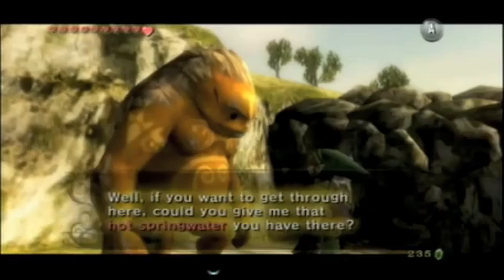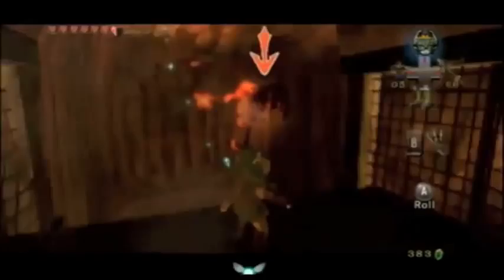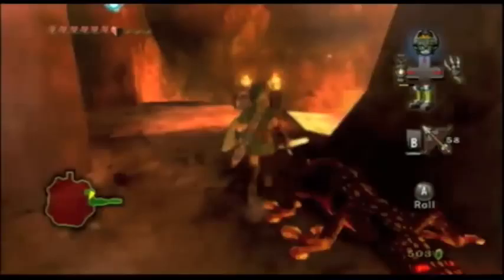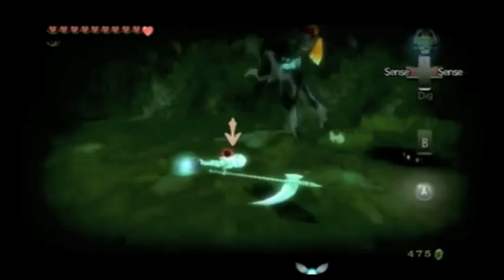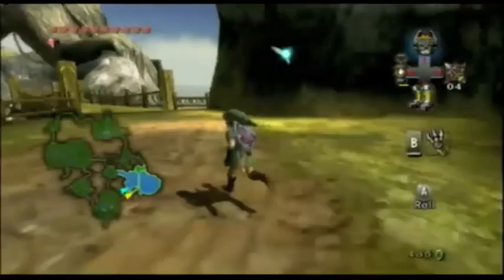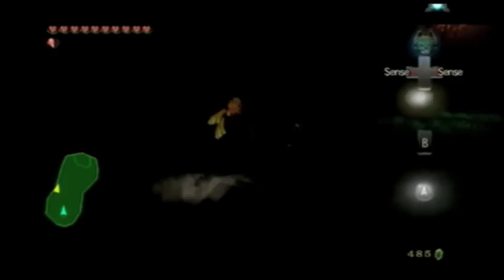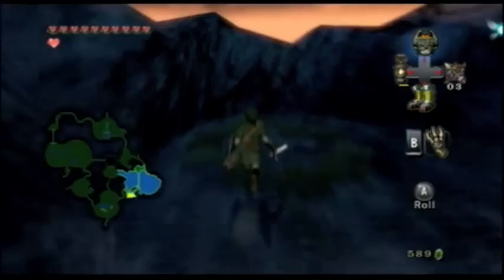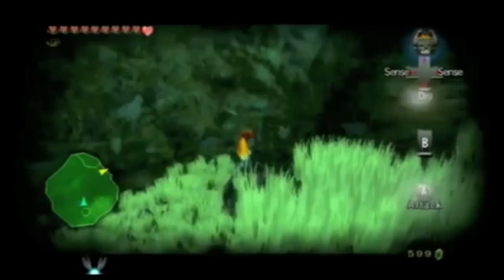Let's Play Twilight Princess--Part 58: It's Not Called the Fire Cavern!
I collect more stuff.  We discuss Final Fantasy characters.  The collect-a-thon is almost finished.

Data/Statistics:

Hearts: 11.0
Heart Pieces: 19/29 Field, 6/16 Dungeon, 25/45 Total

Fused Shadows: 3/3

Equipment: Ordon Sword, Master Sword, Ordon Shield, Hylian Shield, Hero's Clothes, Zora Armor

Inventory: Fishing Rod, Bottle x3, Slingshot, Lantern, Gale Boomerang, Iron Boots, Hero's Bow (60 arrows), Giant Bomb Bag x3, Hawkeye, Clawshot

Hidden Skills: Ending Blow, Shield Attack, Back Slice, Helm Splitter (Howling Stone activated)

Warp Portals: 10/15 (Ordon Spring, South Faron Woods, North Faron Woods, Kakariko Gorge, Kakariko Village, Death Mountain, Zora's Domain, Lake Hylia, Hyrule Castle, Upper Zora's River) (Bridge of Eldin unusable)

Golden Bugs: 21/24 (Ants, Beetles, Butterflies, Dragonflies, Grasshoppers, Ladybugs, Mantises, Phasmids, Pill Bugs, Male Snail, Stag Beetles) (21 bugs handed in; Big Wallet received)

Poe Souls: 24/60

Shortcuts open: Kakariko Gorge-Bridge of Eldin, Lake Hylia-Faron Province, Bridge of Eldin-Castle Town, Faron Province-Hyrule Castle South*

Deaths: 5 (3 human (1 standard, 2 alternate), 2 wolf)

Time: 15 m 29"
Time (session 7): 1 h 32'38"
Time (total): 14 h 42'52"
Gameplay recorded: 21 and 23 November 2010
Commentary recorded: 24 November 2010